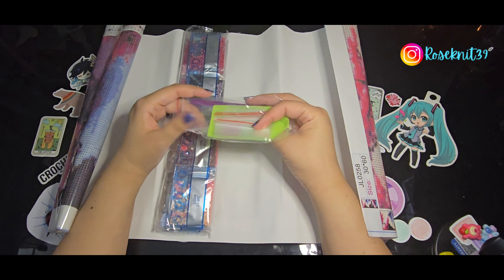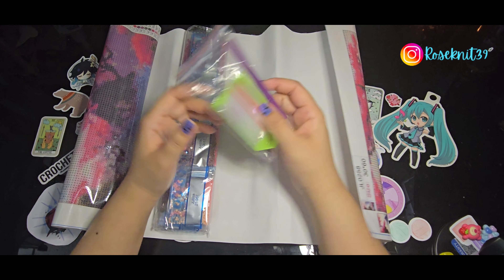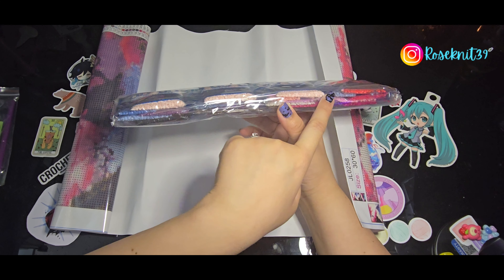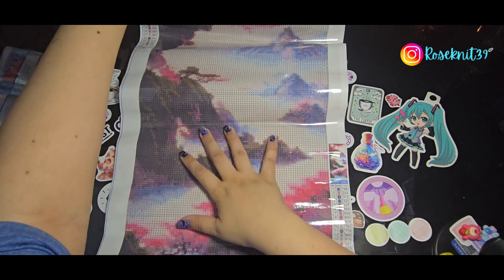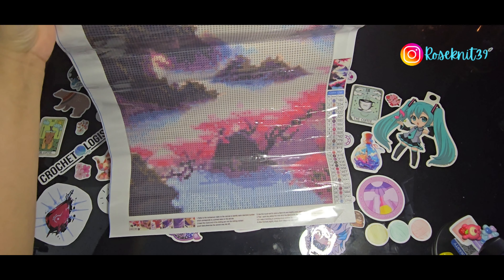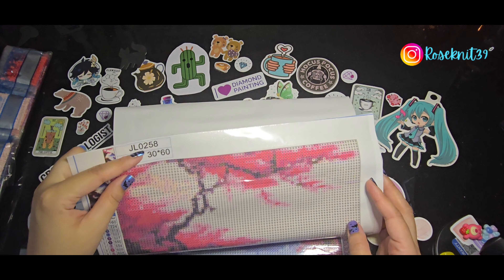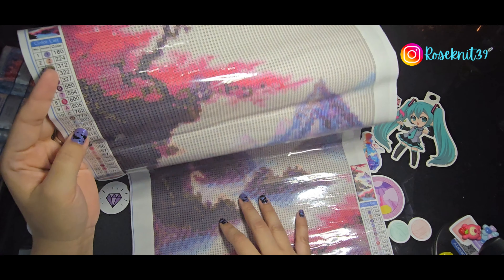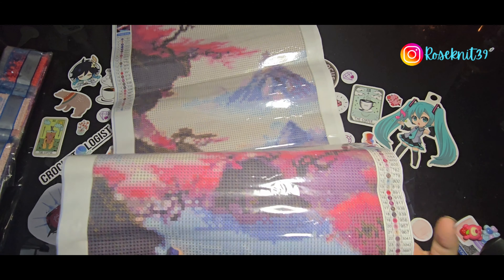Ep 229: TEMU Diamond Painting Haul/Unboxing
My name name is Rosy O and I am an over 10 year crocheter and a diamond art painter! I am also an IT technician, happily married and a brave cat owner 😏.  Also, a true yarn and coffee lover for they help keep me truckin' on!

Discounts Y'all:

$10 off First Purchase (New Customers)
Code: ROSE10

✨Amazon Wish List (I will give a shout out and thanks for anyone that sends any items! ☺️💕💎

Mountain with Clouds and Trees (JL0258 Sold Out)